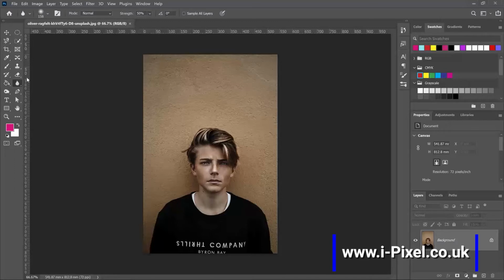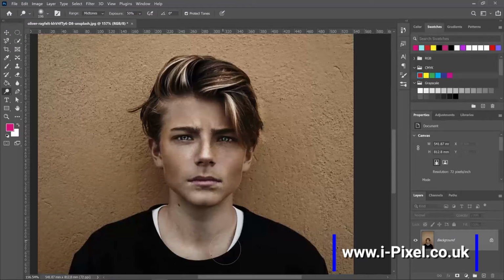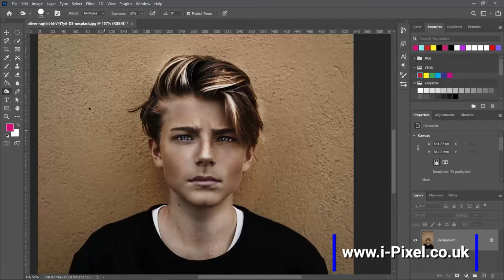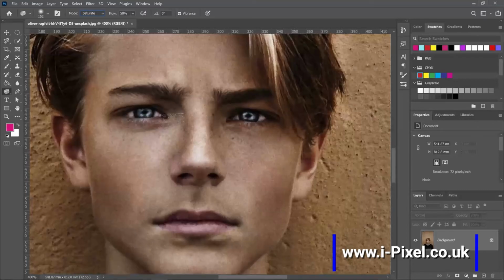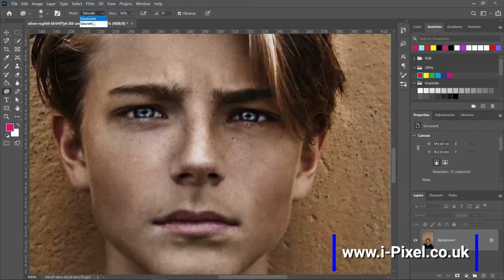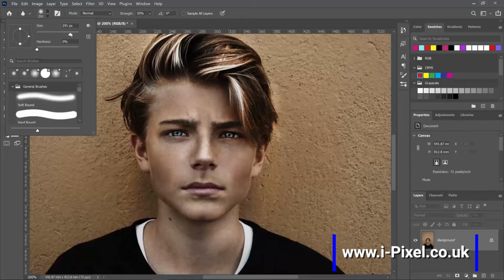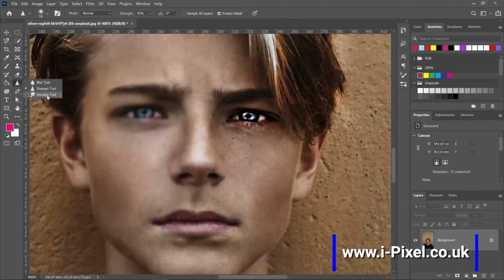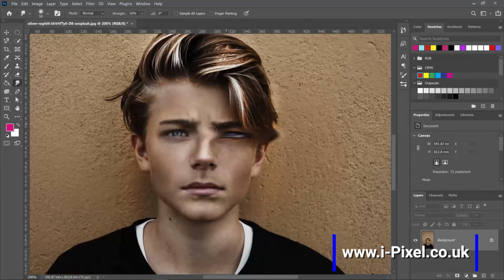How to Use Editing tools in Adobe Photoshop